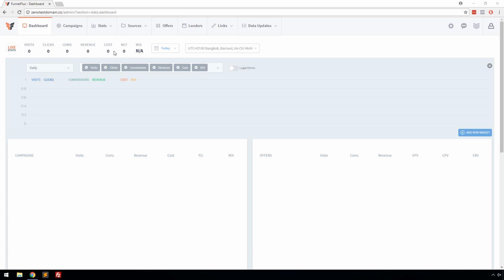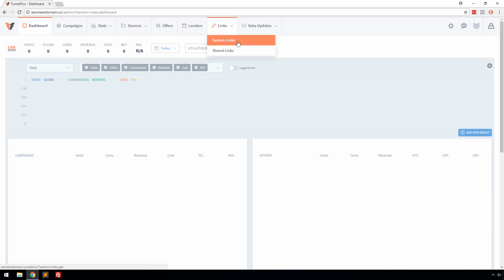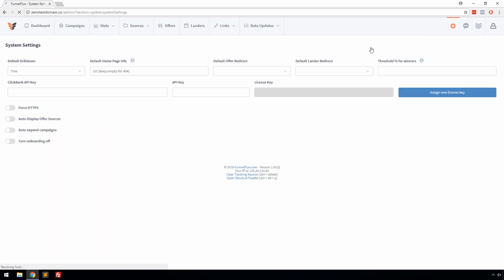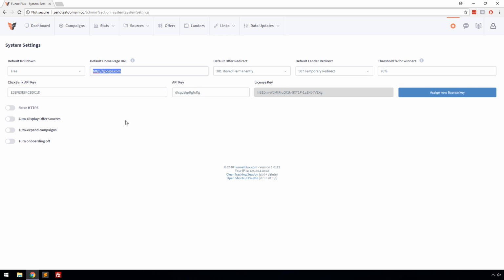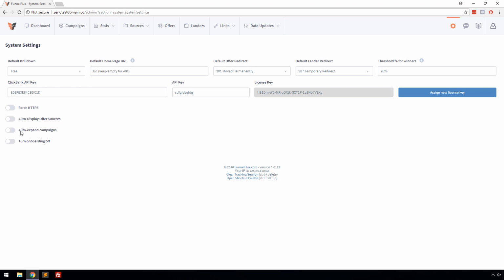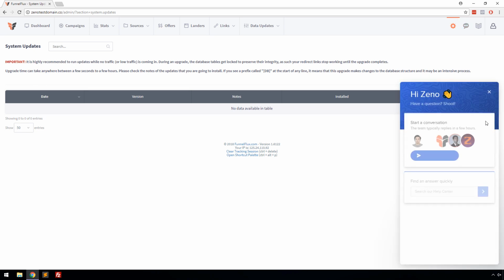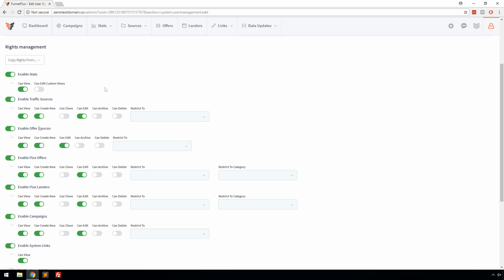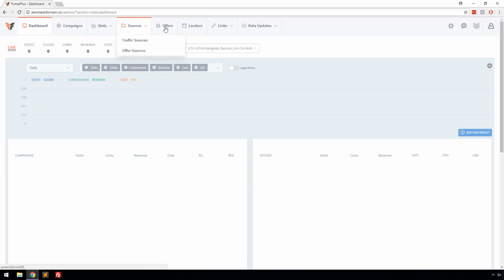Introduction to the FunnelFlux UI